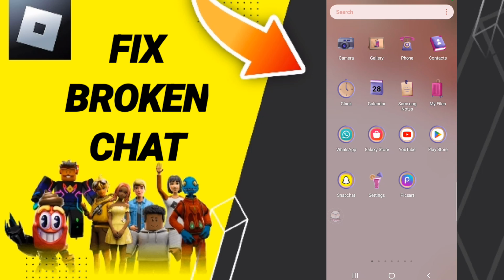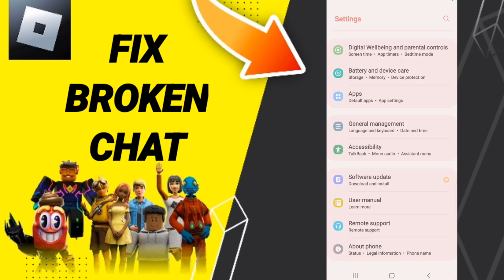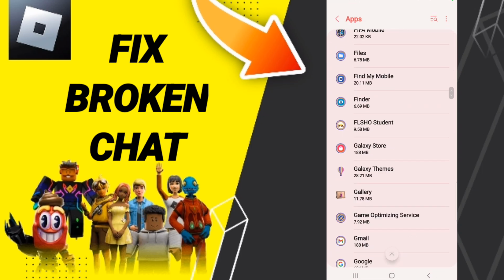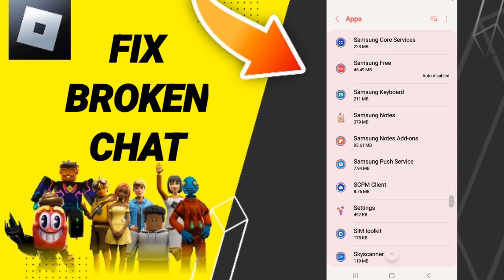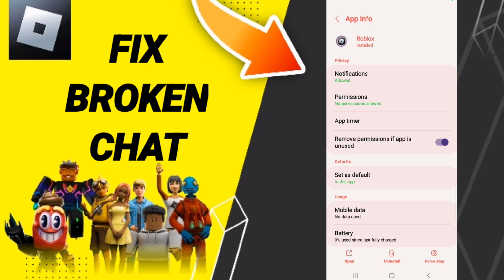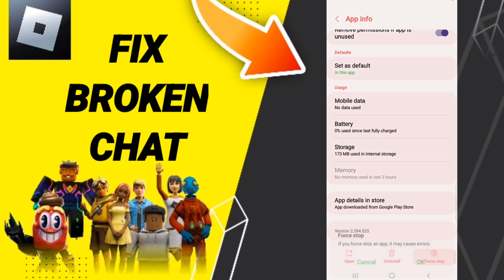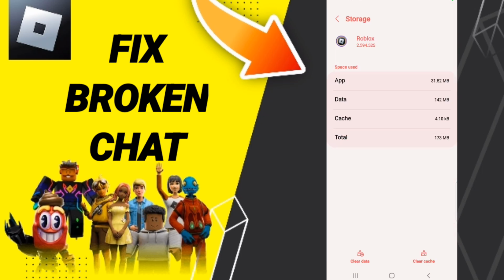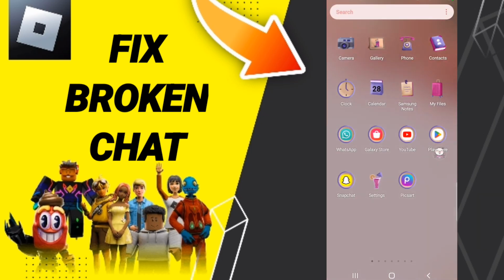How To Fix Broken Chat On Roblox App